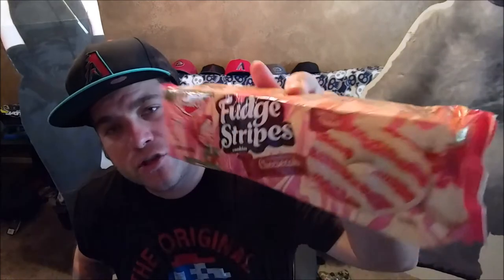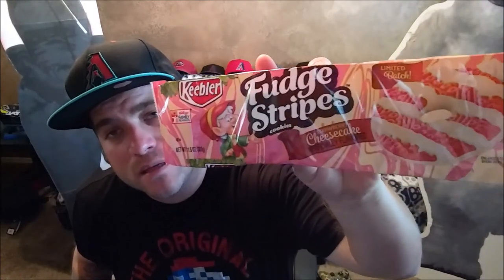KEEBLER'S FUDGE STRIPED STRAWBERRY CHEESECAKE COOKIES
Who doesn't like Cheesecake flavored anything?